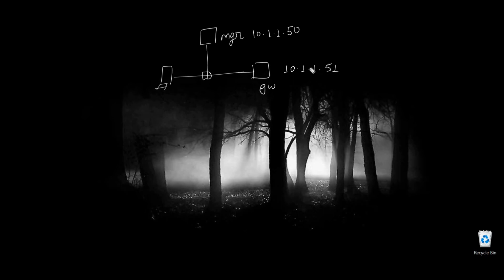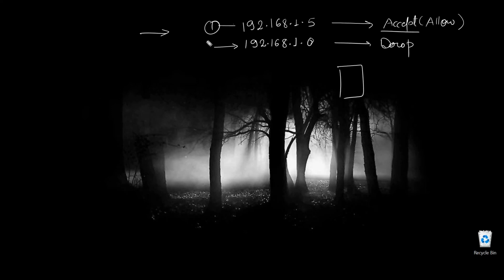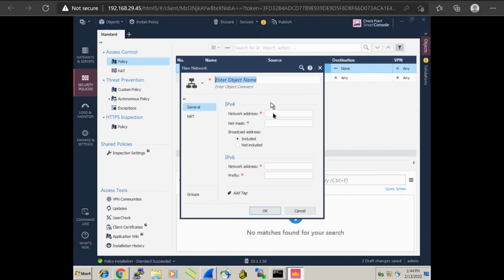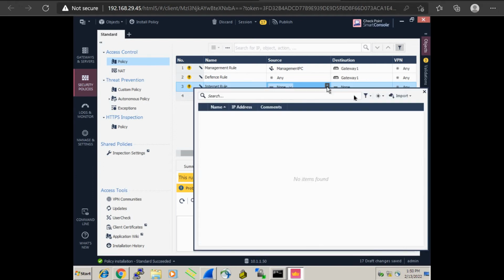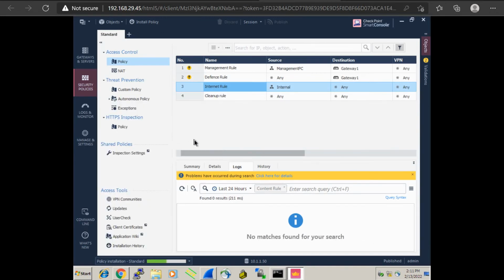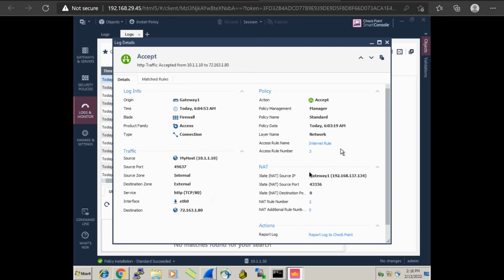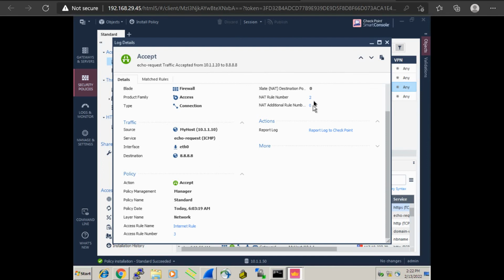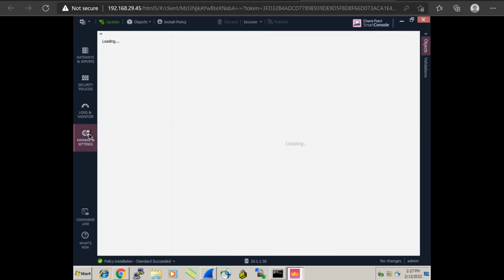Security policies | Checkpoint Firewall full course | Day 4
In this video we will learn how to configure security policies in checkpoint firewall. We will also try to troubleshoot which of the rule is being hit by the traffic or where the traffic is being logged. By checking the allowed or dropped traffic.